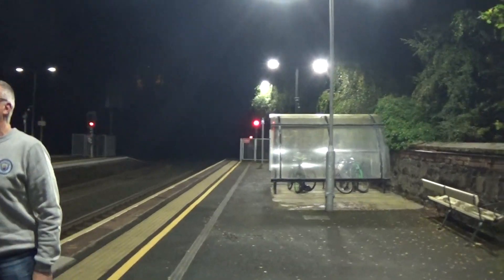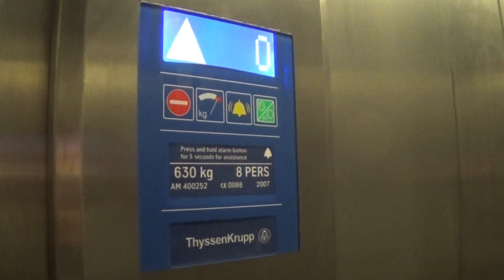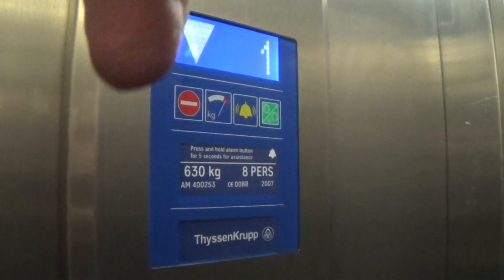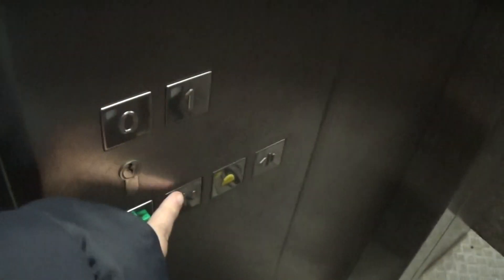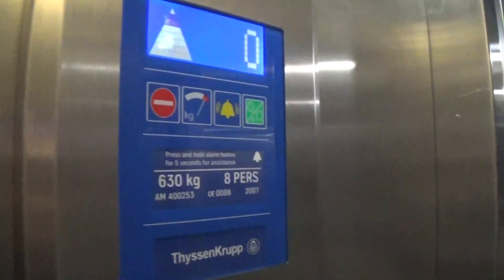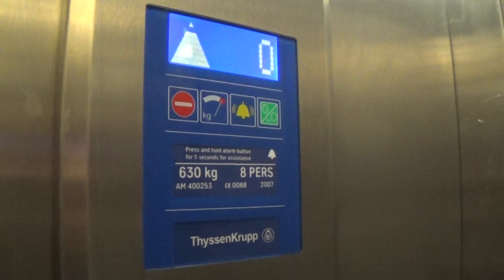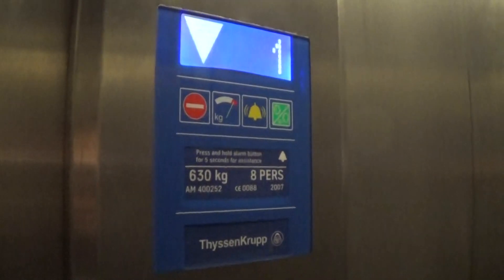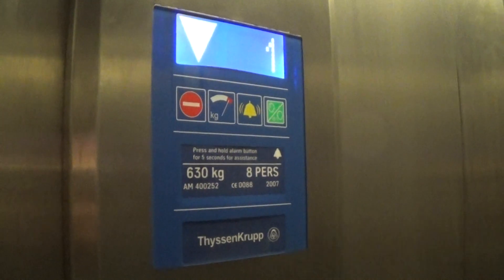ThyssenKrupp MRL Elevator At The Lisburn Train Station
thyssenkrupp mrl elevator at the lisburn train station 2 Floors (0, 1,)